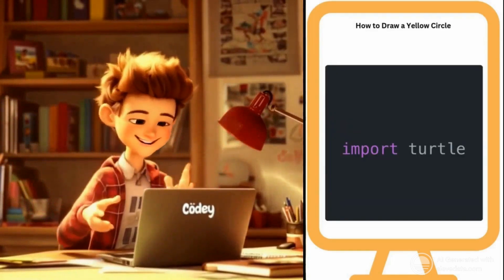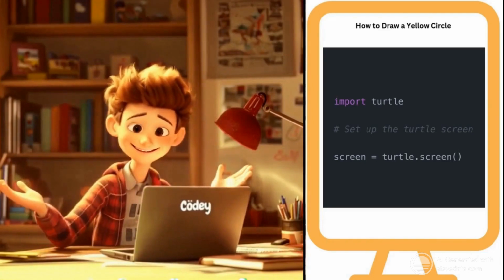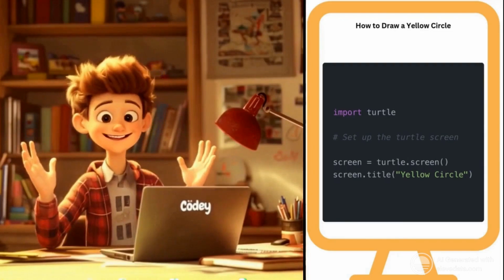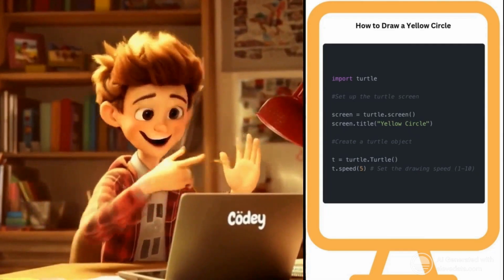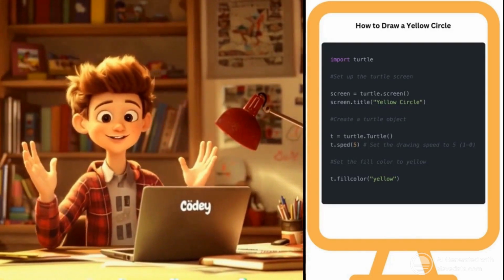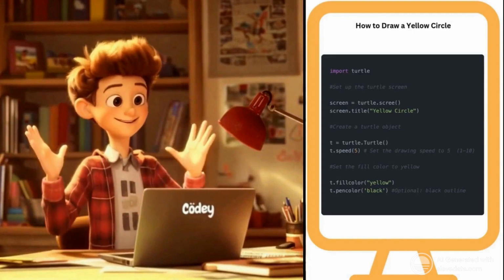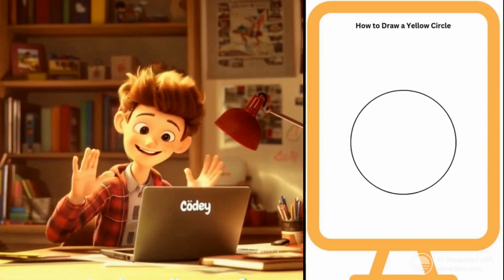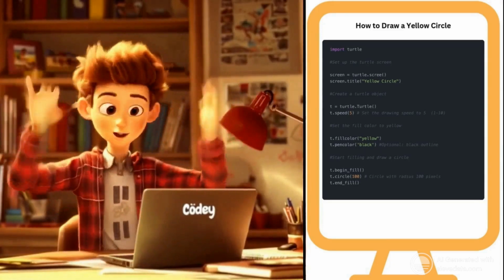2. Fun Activity for Kids: Learn to Draw a Yellow Circle without using a Mouse or Crayons!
Ever wondered how you could draw a bright yellow circle without even touching a mouse or crayons? 🤔✨ In this exciting, hands-on activity, kids will explore a creative and clever way to create art using just their imagination and a little tech magic! Perfect for sparking creativity, boosting confidence, and building problem-solving skills—all while having heaps of fun. Whether you're a parent, teacher, or just a curious kid at heart, join us in this playful and engaging adventure. Let’s dive in and unleash your inner artist in a totally new and unexpected way! 🚀🎨